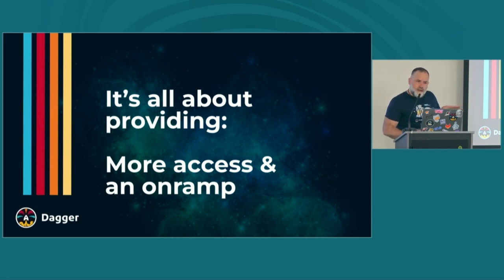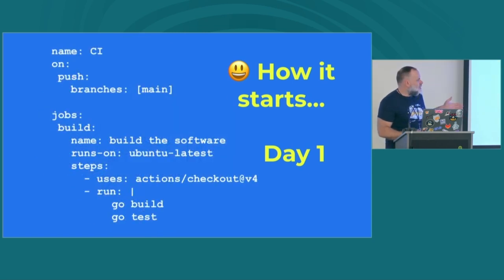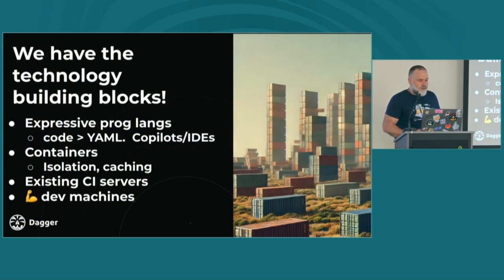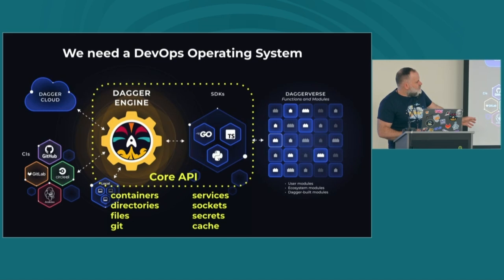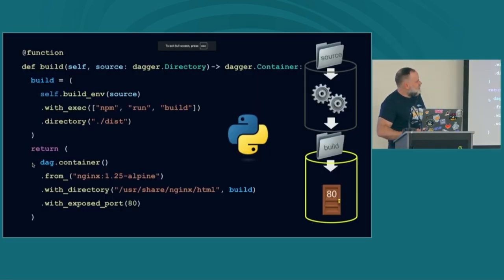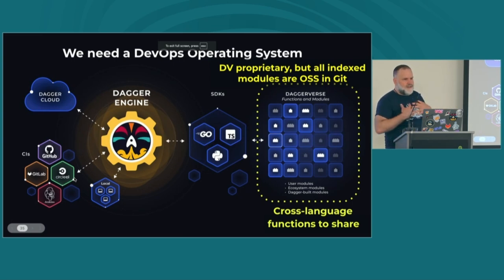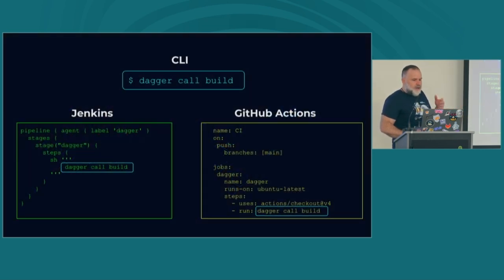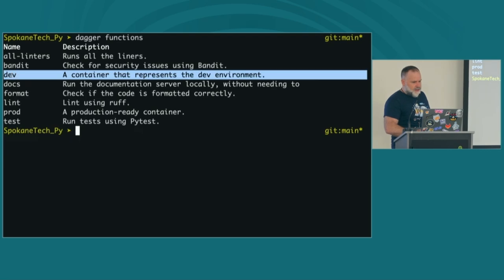How to make local == CI for fun and more community contributions!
You want contributors and and new maintainers to get up to speed quickly in your project, but for many complex OSS projects, the chances are slim that a new contributor can actually create a development environment, test an improvement, and get it across the line without a lot of assistance. Often the CONTRIBUTING.md, README.md suggest that the best contributions are "non-code" because of the daunting tangle environment setup, local build and test scripts, and a completely different stack in CI. There may even be several competing local environments contributed over the months and years to further confuse matters.

In this talk, Jeremy will showcase open source projects that have had their local and CI experience harmonized by using open source Dagger. He'll show how it can make it easier to onboard new contributors and make the project more fun and productive.